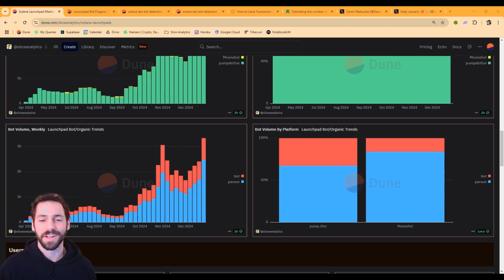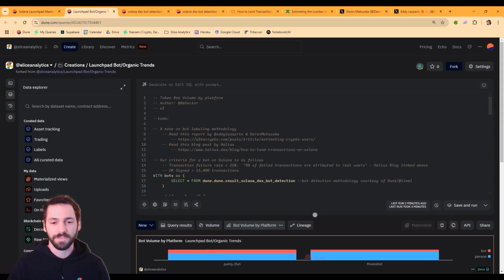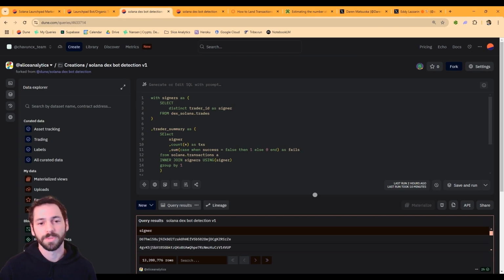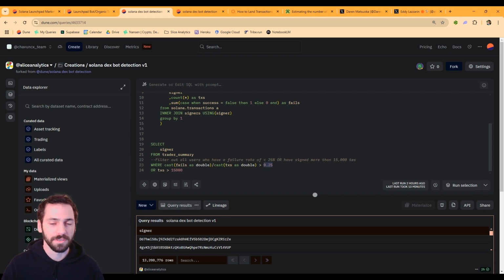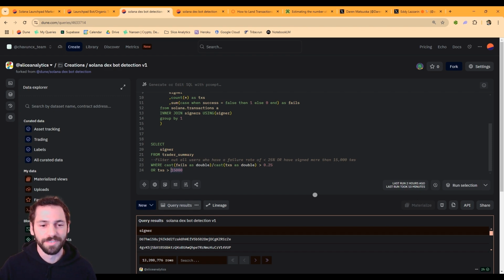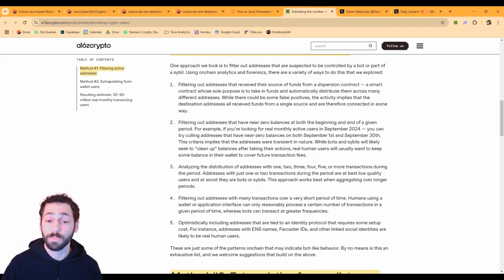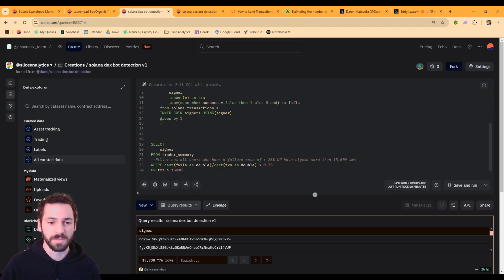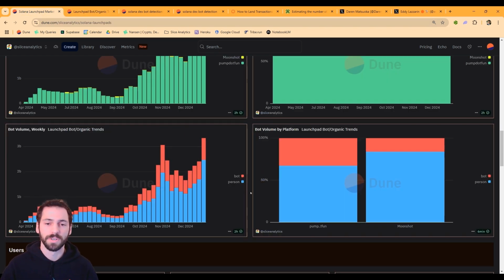Solana Dashboard Series - Ep. 5 Labeling Bots